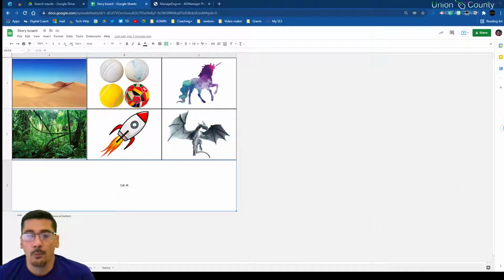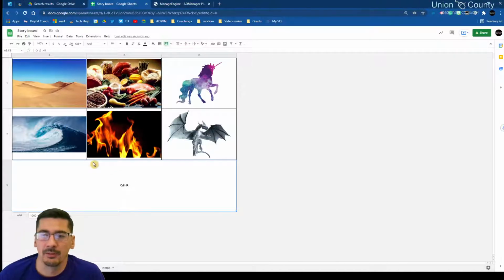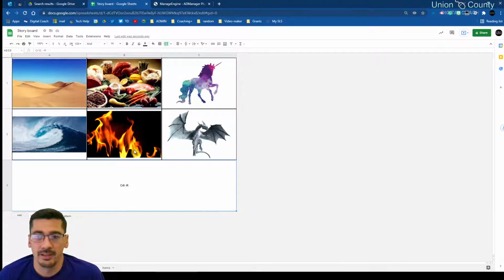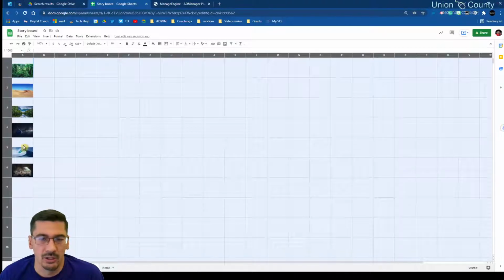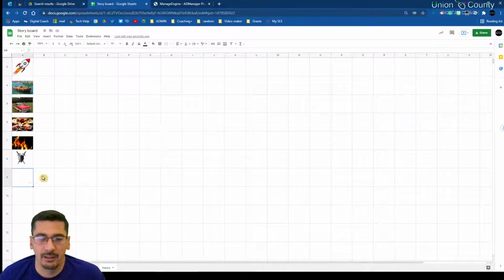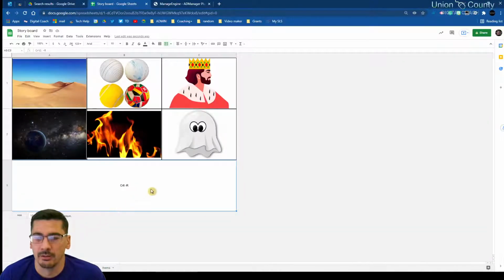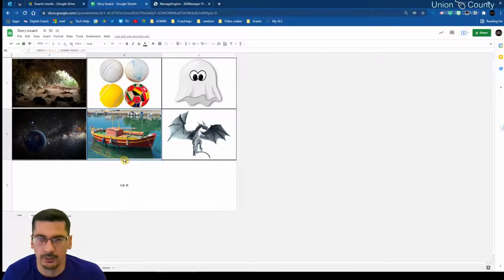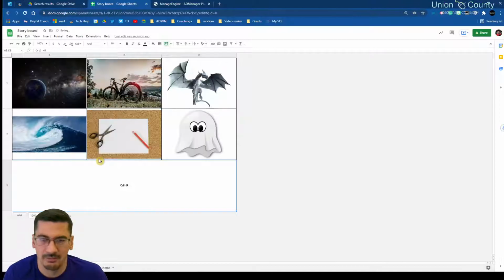Story Dice in Google Sheets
Story Dice/Cubes are a fun and creative way to spark ideas for the student's writing.  This video will showcase doing this digitally with Google Sheets and allowing more customication.

formula{ =INDEX(Sheet1!A:A,RANDBETWEEN(1,#))  } change sheet tab and # is the last image row #